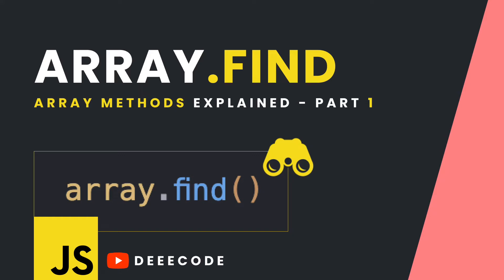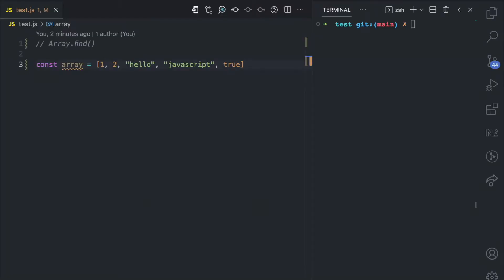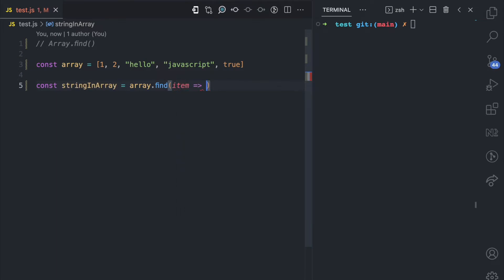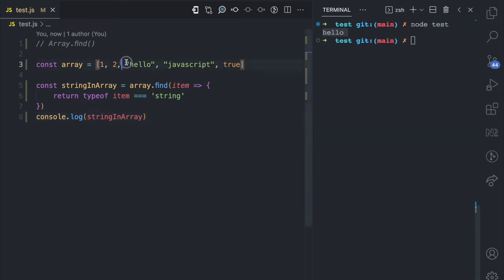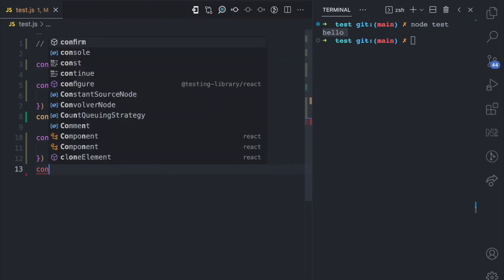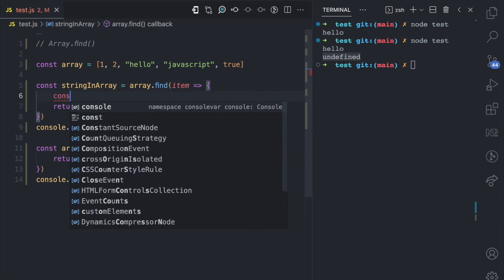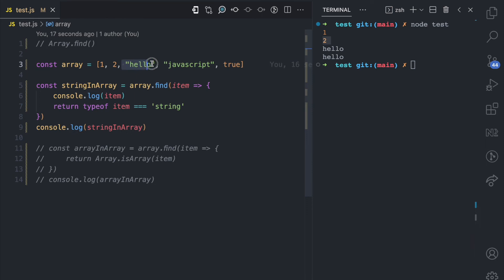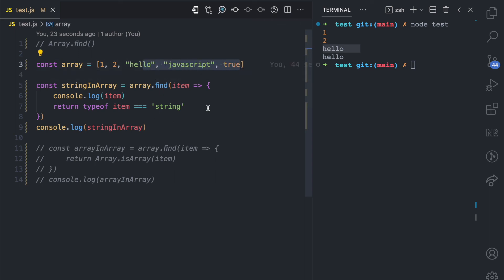JS Array Methods Explained #1 - FIND Method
In this video, the first part of my Array Methods Explained series, I simplified the find method of arrays.

This method finds and return the first item in an array that meets a specified condition.